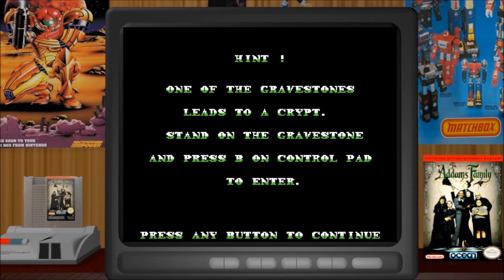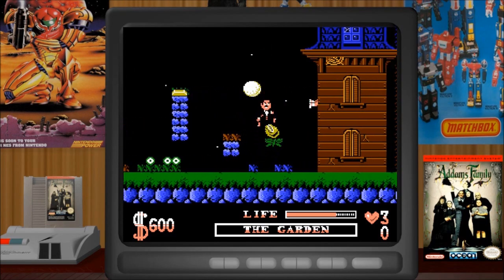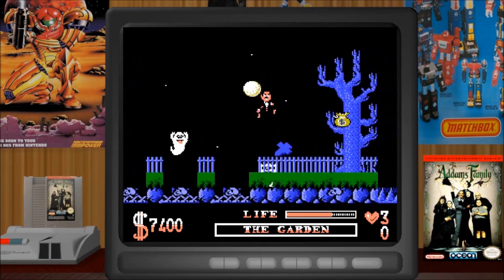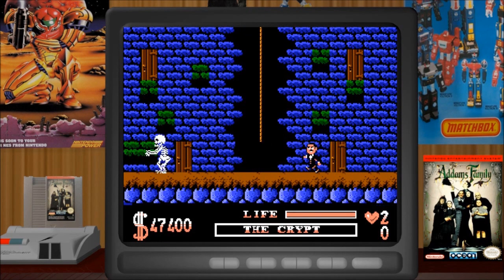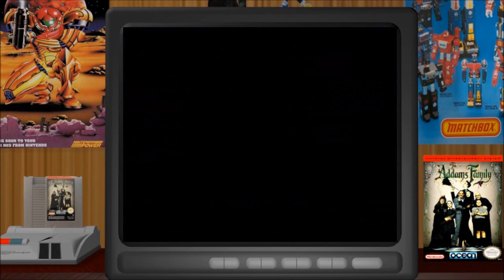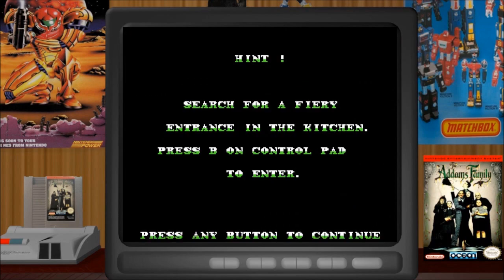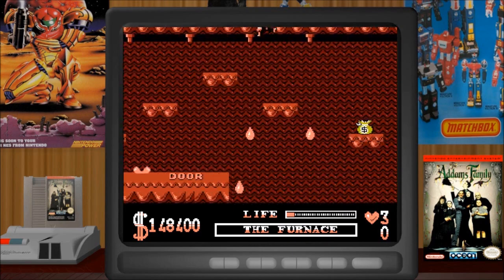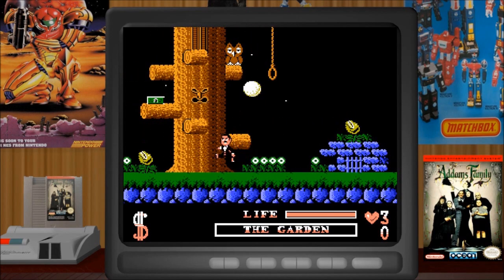The Addams Family – WedNESday – GreenGimmick Gaming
In 1983, the Nintendo Company would release their Family Computer system known as the Famicom in Japan. Two years later, in 1985, the system would be released in the U.S. as the Nintendo Entertainment System and would soon gain worldwide recognition. This little 8-bit third-generation video game system would help revitalize the struggling industry and medium of video games. Boasting a library of over 700 official titles and dozens of unlicensed and unofficial games over its nearly 20-year lifespan, in this series we look to try as many of these games as possible, bring more attention to these title and celebrating the system that inspired and entertained so many over the years.

The Addams Family is a 1992 action game of the platforming variety inspired by the 1991 film of the same name, which was in turn inspired by the 1930’s – 1980’s comic strips of the same name by Charles Addams and the adaptation of those comics by the 1960’s TV series. It was published and developed by Ocean Software for the NES, but would also be released across multiple platforms such as the SNES and Sega Genesis.

The version of the game uses a mod that restores some censored graphical images in the North American Version